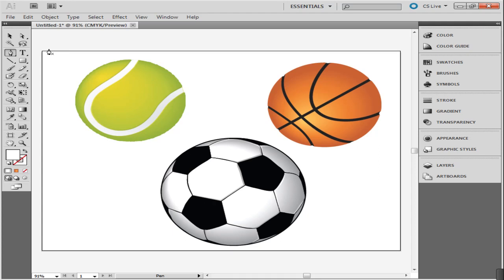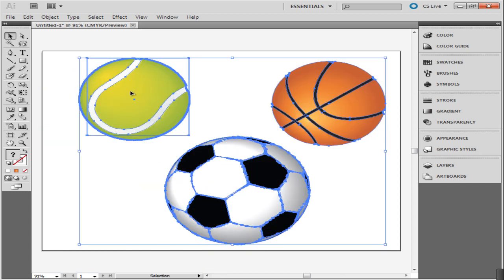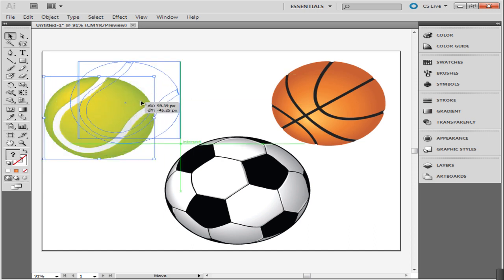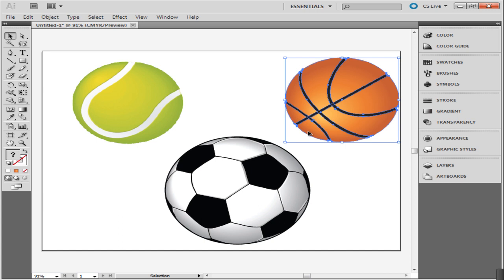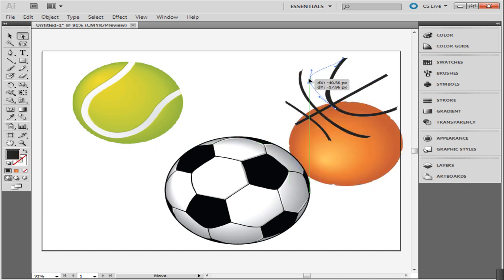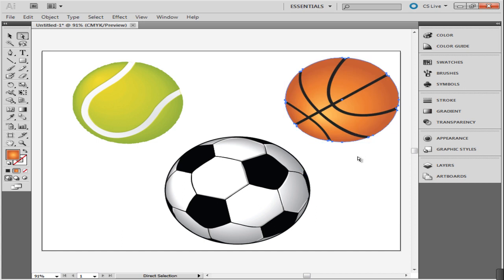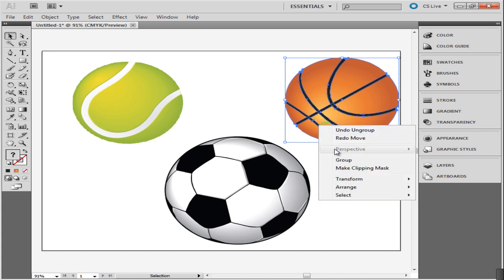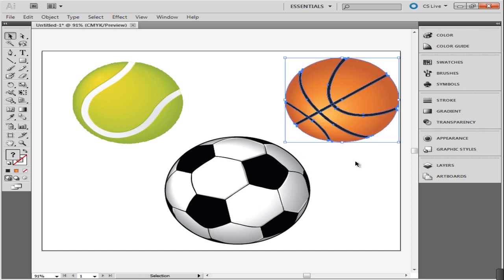How to create groups in adobe illustrator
Follow this step by step guide to learn how to create groups in Illustrator.

For someone who is new to working with Adobe Illustrator, the cs5 tools that the program features can come off as a little tricky. Therefore, it always comes in handy to know a little bit about them or what they can do while you are working with Illustrator. The process of grouping different images together is very helpful when you want to treat different images existing on the page as one.

Step # 1 -- Ungroup the images
First see if an image is grouped. To do so, choose the selection tool from the tool bar. When you move one illustration, and all of them move together, it is because of the fact that all three of these images are grouped together into one
To ungroup, select the illustration and right click on it. A drop down menu will appear on your screen. Choose the "ungroup" option available on the drop down menu. When you do this, you will see that now all the images are separated. Now it is possible to move around one illustration separately without moving the others.
To further ungroup, repeat the same procedure; right click on the newly separated images and select the "ungroup" option available on the drop down menu.

Step # 2 -- Alter the images
You can use the "direct selection tool" to alter the illustration. In order to do so, drag the anchor points existing on the illustrations in whatever way you want to.
By working with the "direct selection tool", you can also move different parts of the image separately. With the help of your mouse, you can drag one part without moving the other.

Step # 3 -- Re-group the images
These images can be re-grouped as well. For this, hold the "shift" key down and use the "selection tool" to choose the ones you want to group together. Once you've selected the ones you want to group, right click and choose the "Group" option available on the drop down menu that appears.